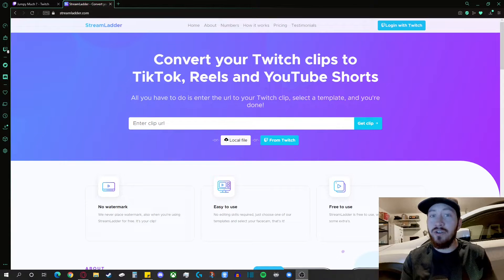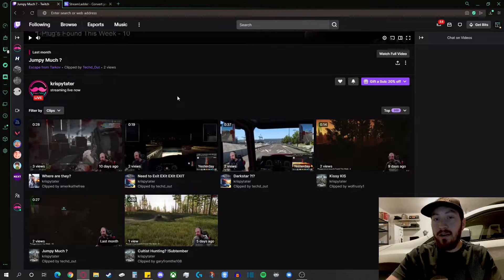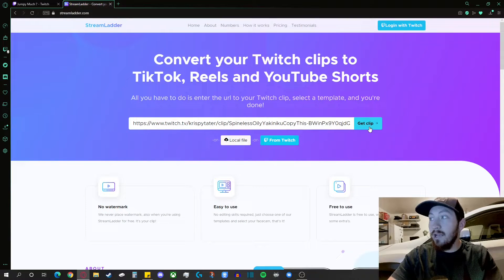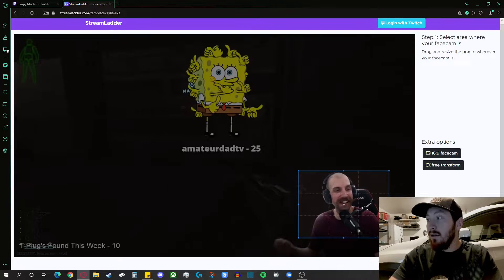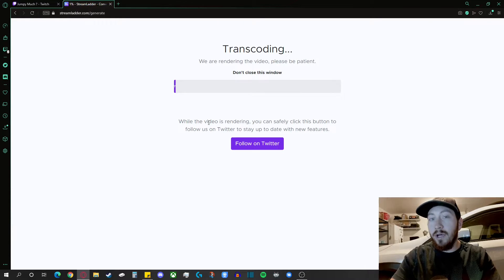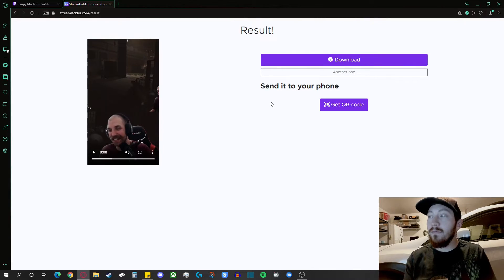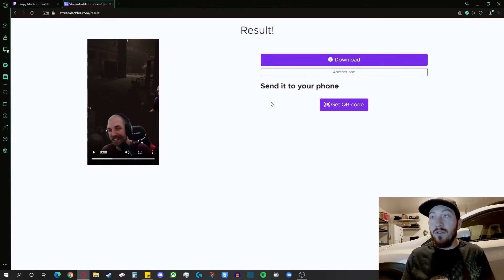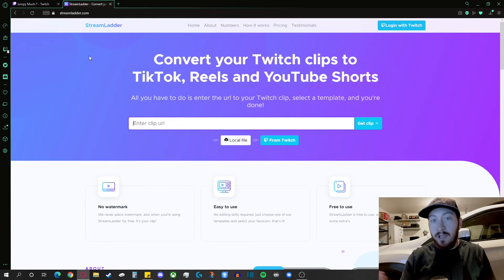Streamladder : How to convert your clips into Tiktoks, Youtube Shorts and Reels for FREE !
Current Sub goal: 650% 1.3K/200
 Newest Sub: RandomS123

We all know Twitch doesnt have the best discoverability so let Streamladder.com help you post your awesome Twitch clips to better places like TikTok, Youtube Shorts and Instagram reals and grow your community that much faster.